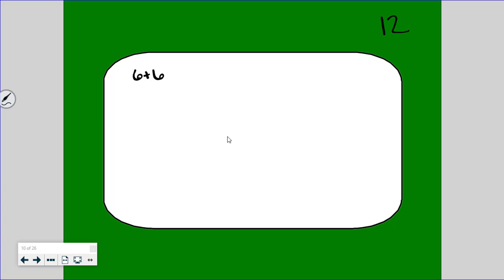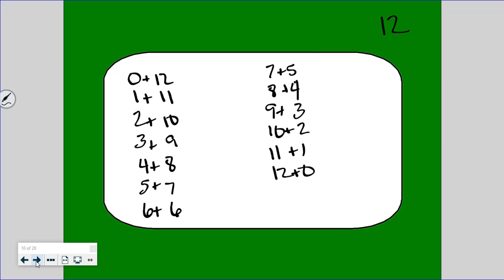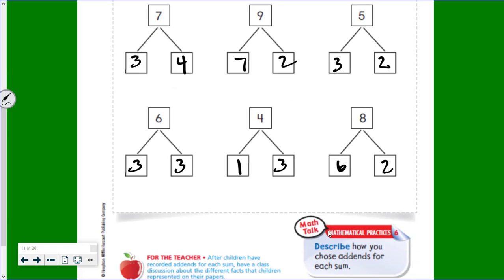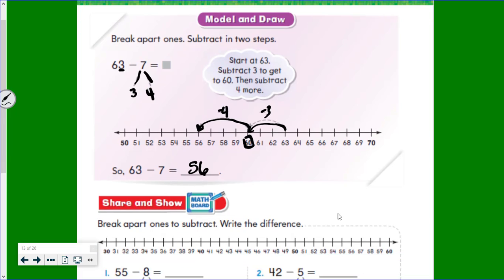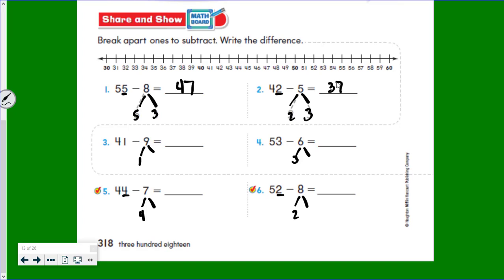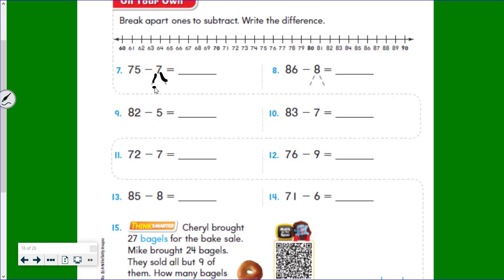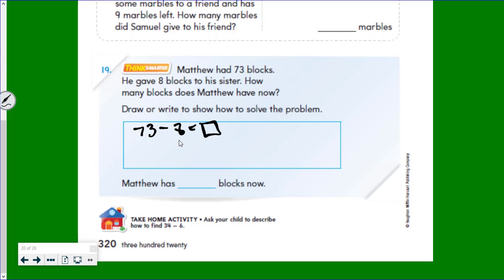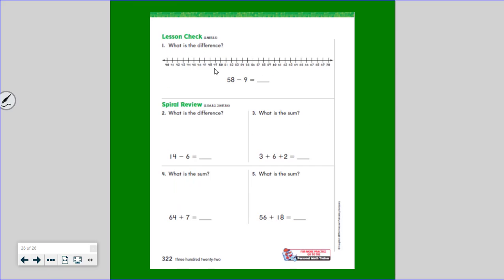Wrap Up Video 5.1